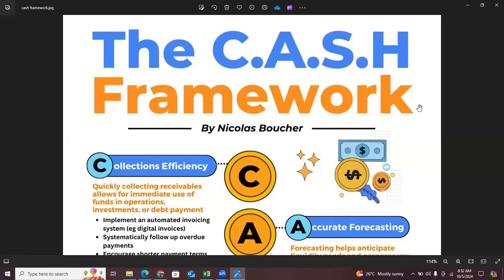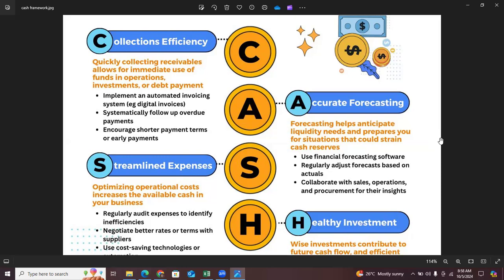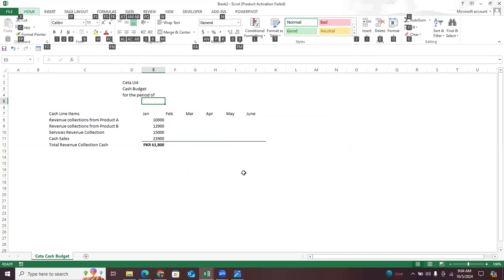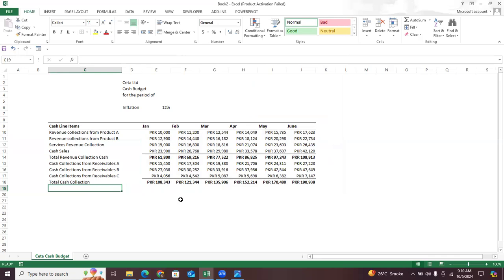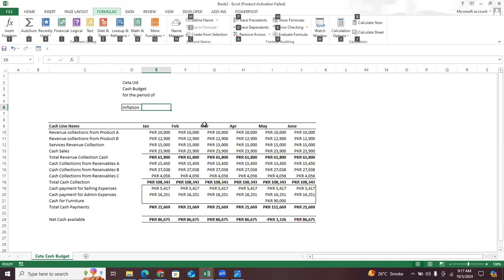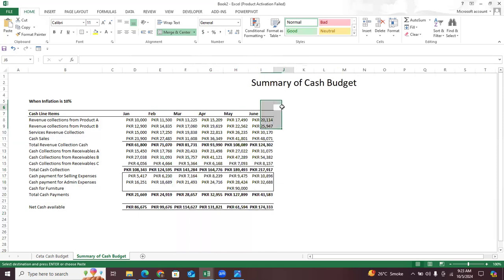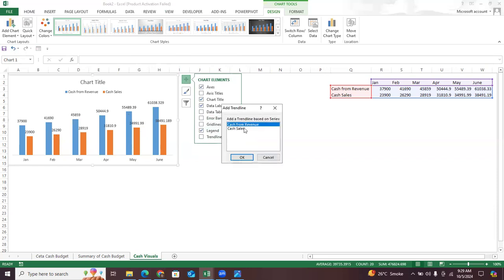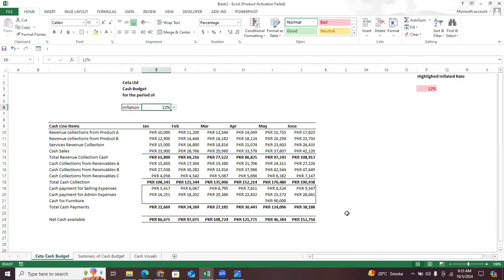Cash Framework and Cash Budget for Financial Modeling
The cash framework in financial modeling refers to the structure used to manage and forecast cash inflows and outflows, ensuring liquidity and operational efficiency. It provides a comprehensive view of how cash is generated and used within a business, integrating core elements like operating activities, financing, and investing activities. The cash framework helps in understanding the timing and impact of cash flows on overall business performance, critical for decision-making and maintaining financial stability.
A cash budget is a detailed financial plan that estimates future cash inflows and outflows over a specific period. It serves as a tool to forecast short-term liquidity, ensuring that a company can meet its obligations as they come due. In financial modeling, the cash budget is essential for anticipating cash shortages or surpluses and aligning financial strategy, such as financing needs or investment opportunities, with expected cash flows. It is crucial for maintaining liquidity and optimizing working capital management.